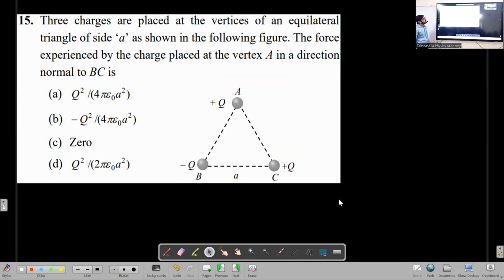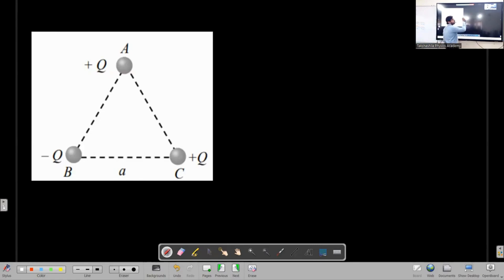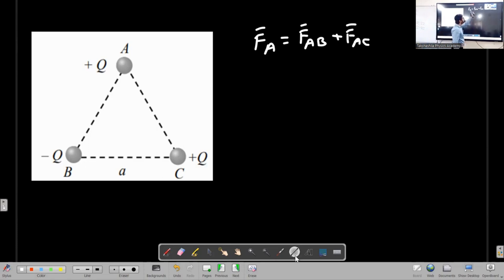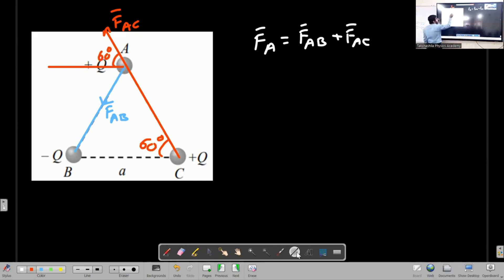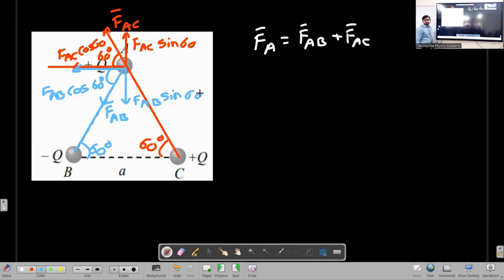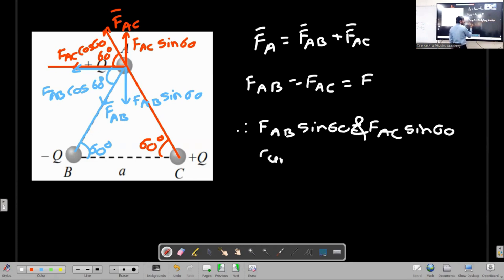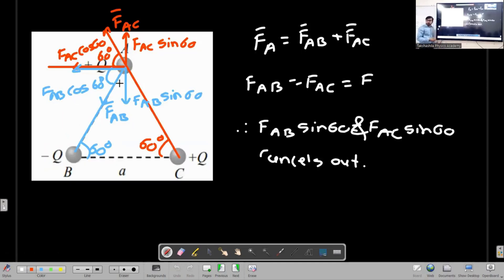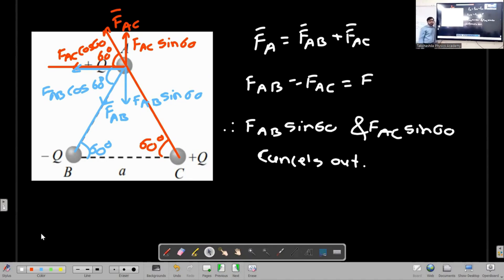Three charges are placed at the vertices of an... | Electrostatics | MCQ | JEE | NEET | MHT-CET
00:00 Three charges are placed at the vertices of an equilateral triangle of side 'a' as shown in the following figure. The force experienced by the charge placed at the vertex A in a direction normal to BC is